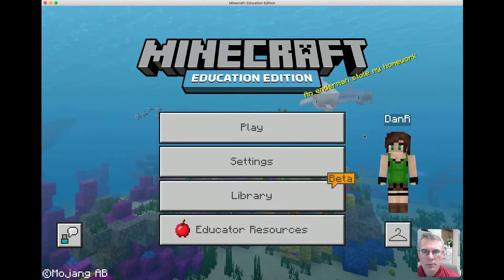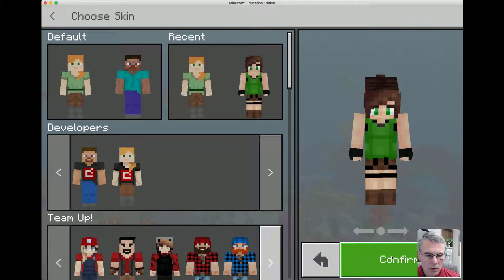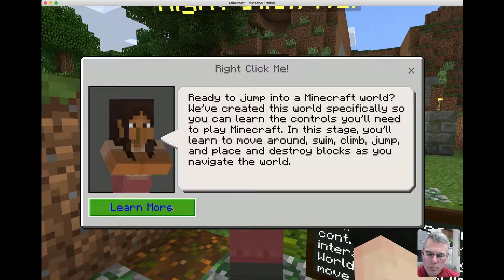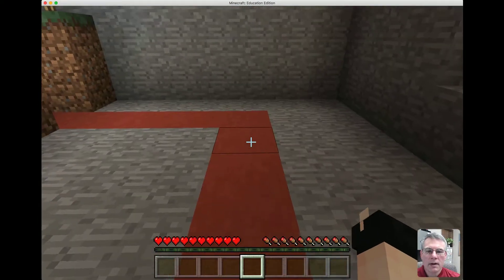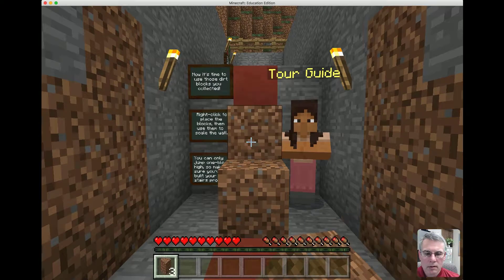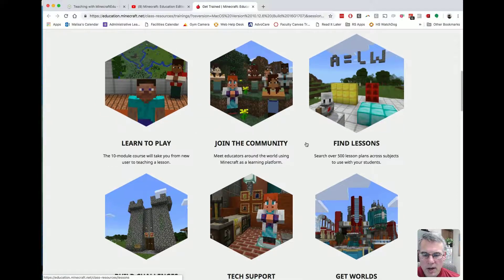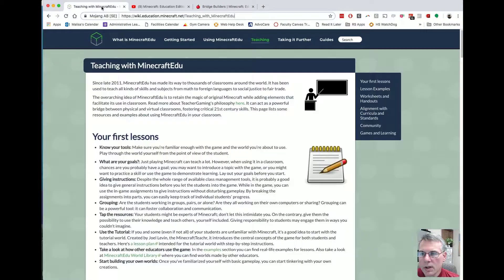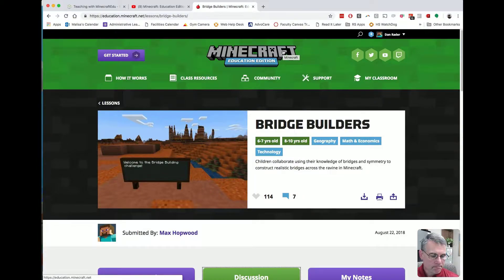Minecraft Education Edition Review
I created this quick review of Minecraft Education Edition for a grad class I am taking.  Watch it and let me know what you think.